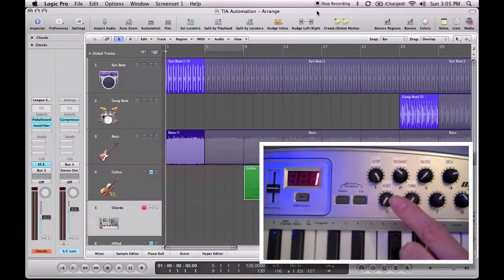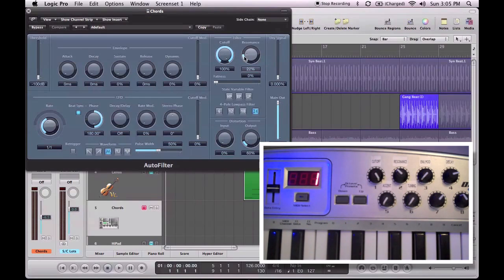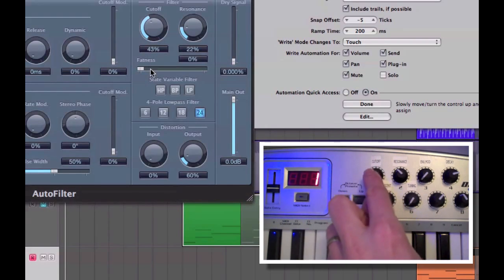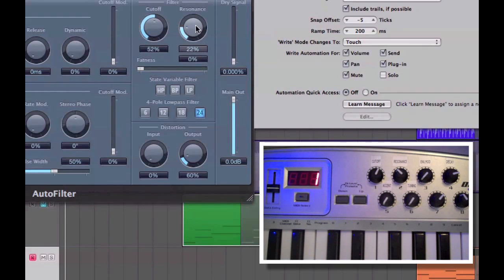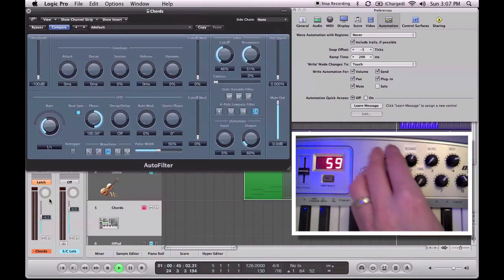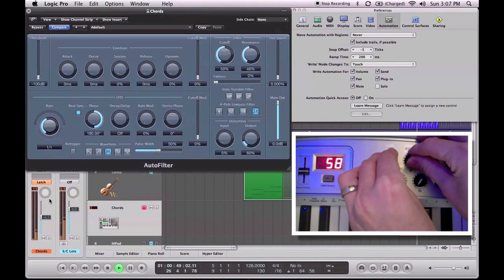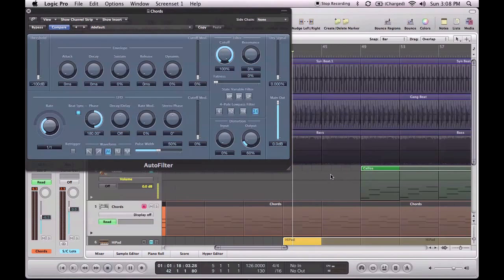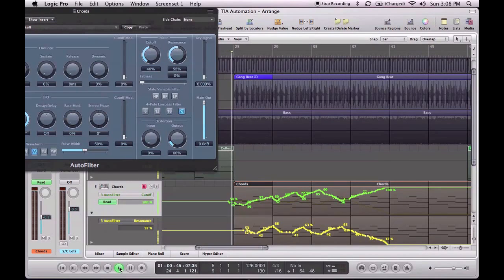Logic 9 Automation - Pt. 4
Using hardware controllers for automation